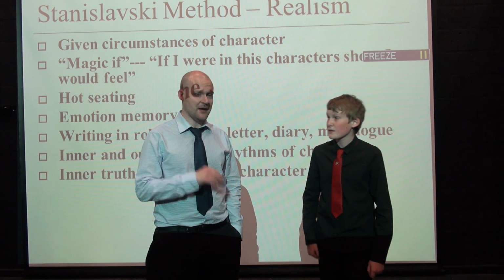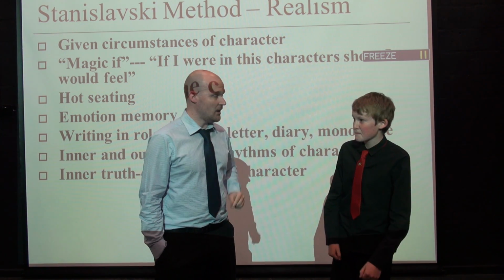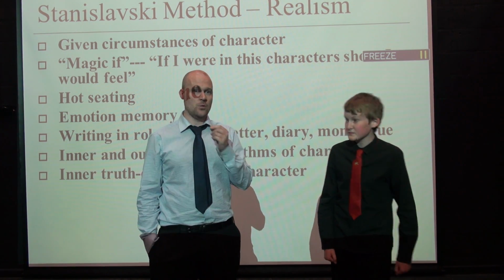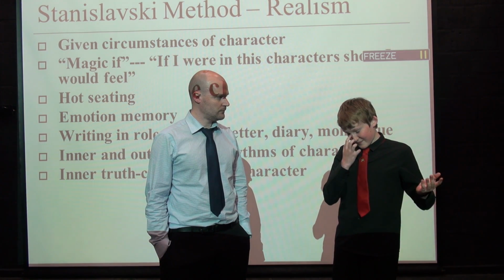Hotseating and emotion memory.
A student discussing some of stanislavski's techniques.

Specifically Hotseating and emotion memory to help create believable characters in performance